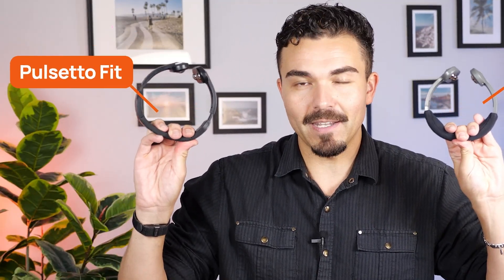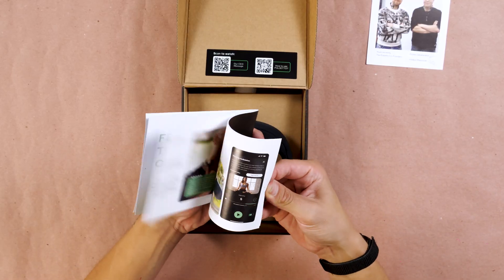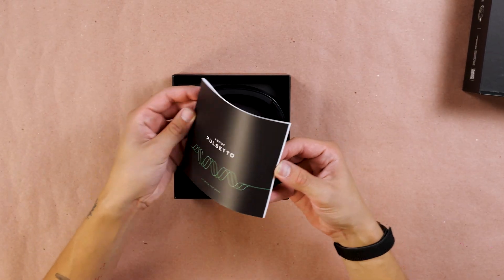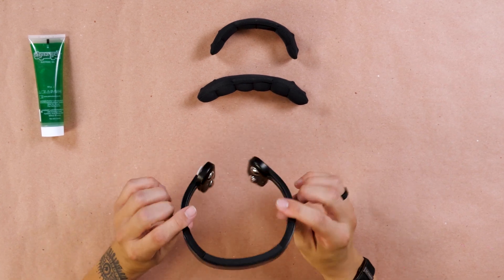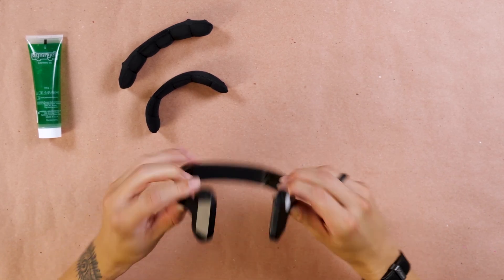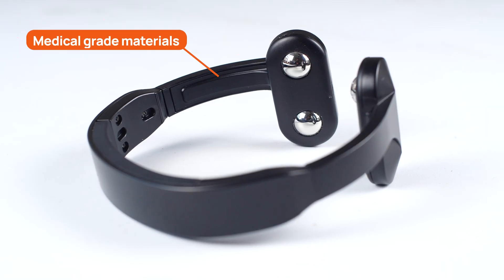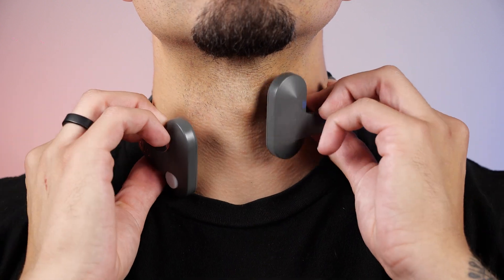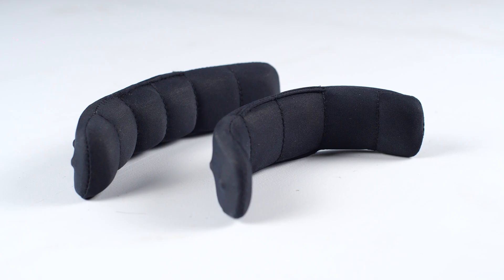Pulsetto vs Pulsetto FIT: Which One Is Better for Vagus Nerve Stimulation?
✨ Special SALE! Get limited-time Pulsetto DISCOUNTS ⤵️

In this video, I compare the original Pulsetto to the new Pulsetto Fit — two devices designed for transcutaneous vagus nerve stimulation (tVNS), a non-invasive method to activate the vagus nerve. Whether you’re new to vagus nerve stimulations tools or looking for a real-world Pulsetto review, I cover both Pulsetto’s design, comfort, and how to use each device.

You’ll also see how to connect Pulsetto, what makes Pulsetto Fit more flexible, and how these devices compare to other vagus nerve stimulators or vagus nerve exercises.

⏱️ Timestamps ⏱️
0:00 Intro
0:29 Exclusive discounts!
0:50 What is Pulsetto?
1:15 Pulsetto Lite unboxing
2:21 Pulsetto Lite first impressions
2:57 Pulsetto Fit unboxing
4:04 Pulsetto Fit first impressions
7:05 What's new in Pulsetto Fit
8:50 Setup
9:37 Real life experience
11:33 My final verdict